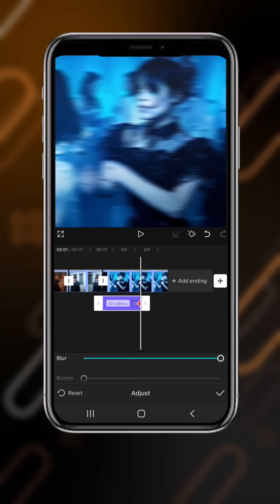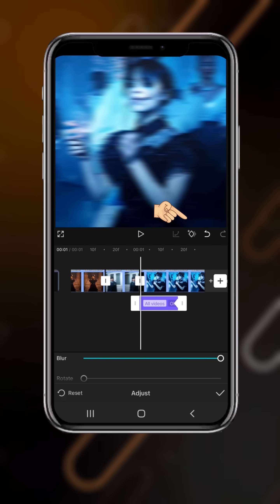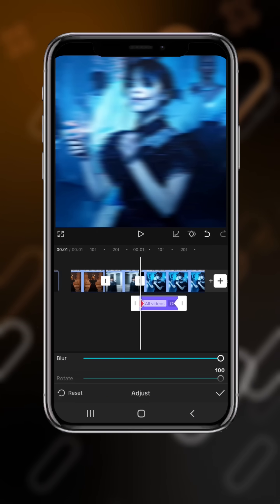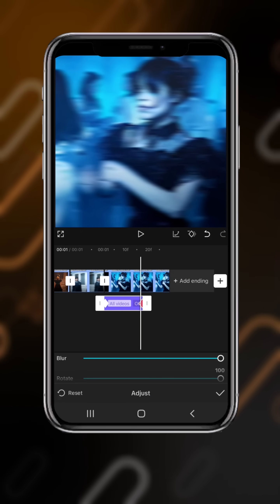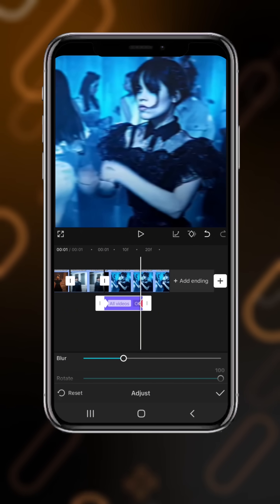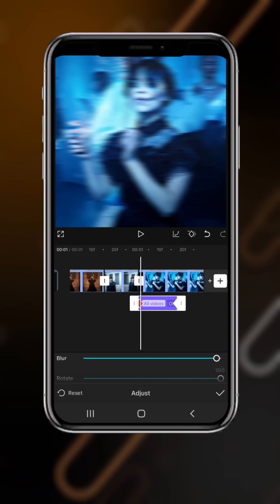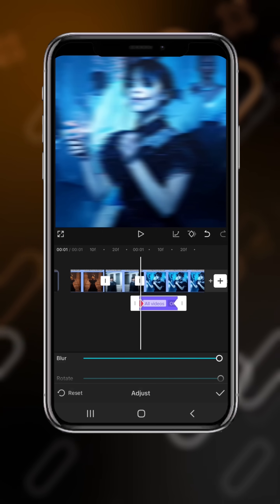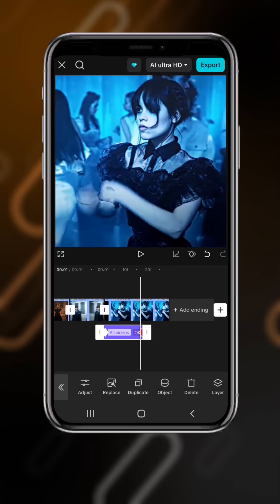Smooth Transition Tutorial On CapCut 😎! | Day 54 / 100 Days 👍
🎬 Welcome to my 100-Day YouTube Shorts Challenge!
I'm posting 1 powerful Short every day — packed with editing hacks, CapCut transitions, viral tricks, and real value to help creators grow.

💡 What to Expect:
- CapCut tutorials
- Viral transition effects
- YouTube Shorts editing tips
- PC editing tricks
- Creative ideas for content creators

👇 Follow the journey, and level up your editing skills:
📅 Day ___ of 100